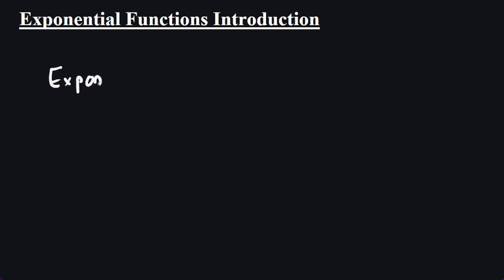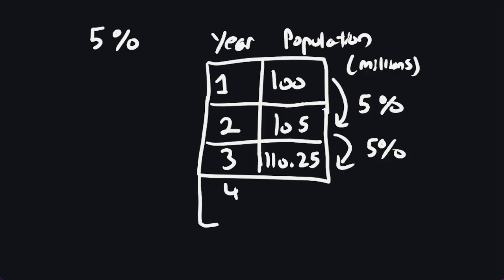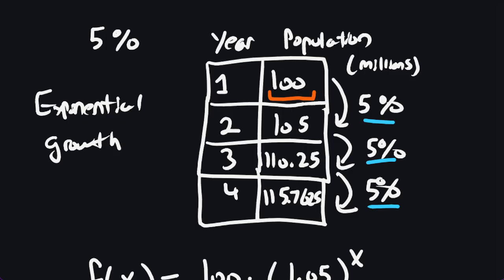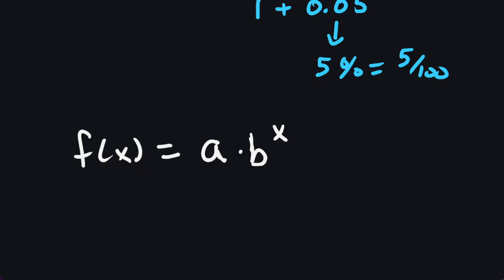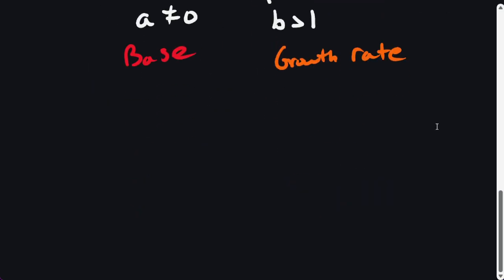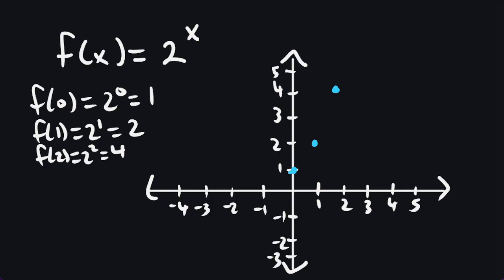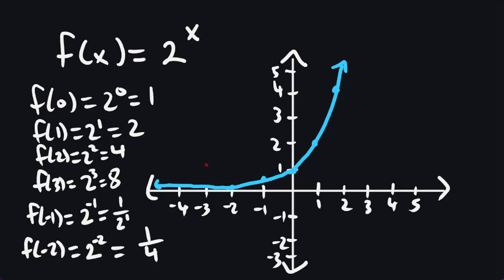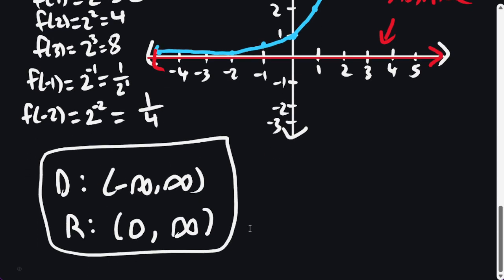Exponential Functions | Algebra Explained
This video goes over how exponential functions work and how they differ from other types of functions.

Population is something that is modeled with an exponential function, since it increases by a percent as time goes on.

What makes an exponential function exponential is that its growth or decay is based on a percent of the current amount rather than a fixed value.